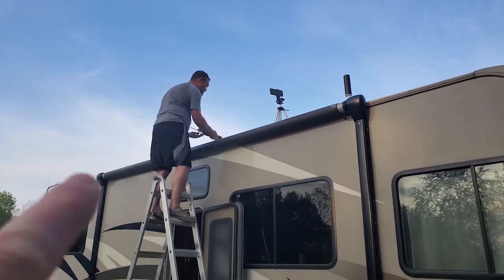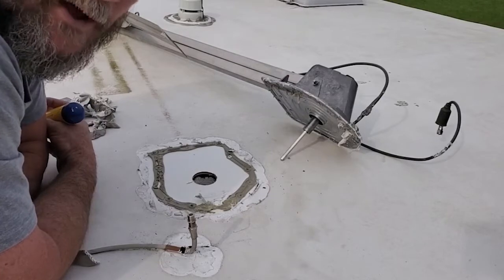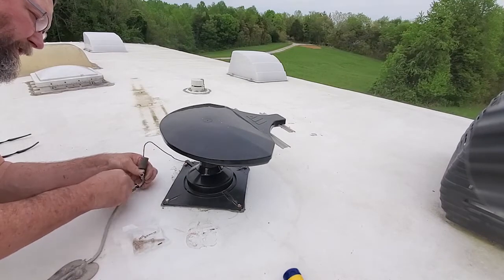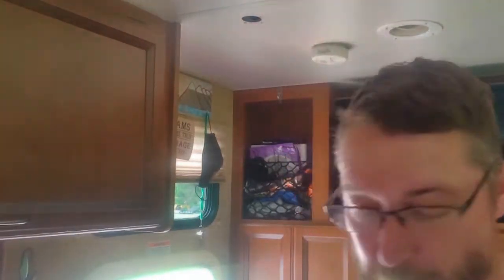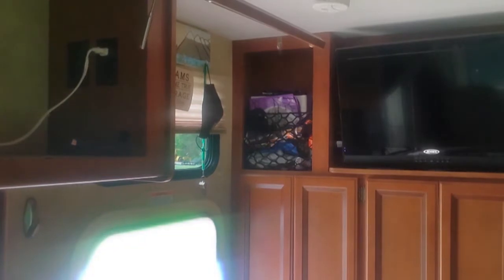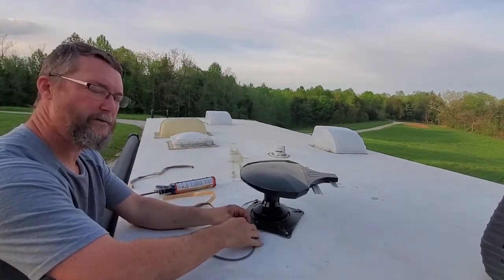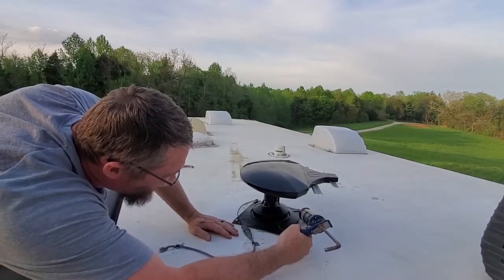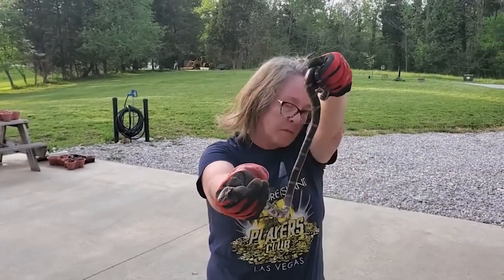Upgrade RV Antenna Install to New Low Profile Digital-Winegard || RV Living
New RV Antenna Install

Out with the old crank-up RV batwing Yagi style antenna and in with the new low profile Winegard Digital.   This antenna is awesome.  It gets over 30 channels with a super clear picture.   Great upgrade for the RV!

Product Discription: Winegard RZ-6035 Rayzar z1 RV TV Antenna (HD, Digital, 4K Ready, ATSC 3.0 Ready) - Black
🚍 Link to product
-Optimal UHF reception with strong High-Band VHF allows you to catch your favorite broadcast channels wherever you go
-Streamlined design with minimal footprint is not only smaller and shorter (8.4"), but the modern design compliments every RV. Antenna Directivity: Directional.
-Effortless rotation and no cranking required, easily replaces existing antenna unit or head with minimal effort
-Rigorously tested for use in typical RV conditions
-Antenna and mounting equipment included

🌼We are part of the Amazon Affiliate program and if you use are link for a purchase it will help the channel by giving us a small percentage that we put back into the channel.  This does not affect the purchase price in any way.   Thank you!

For any of the Barndominum Specs, check out the website post